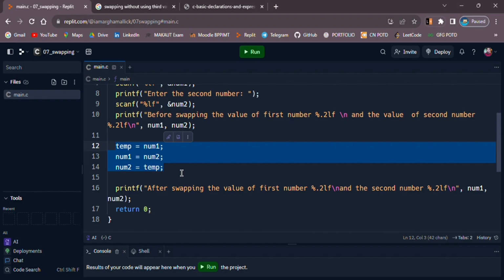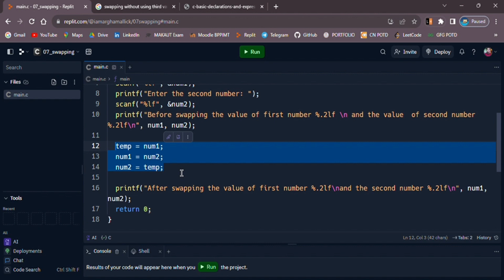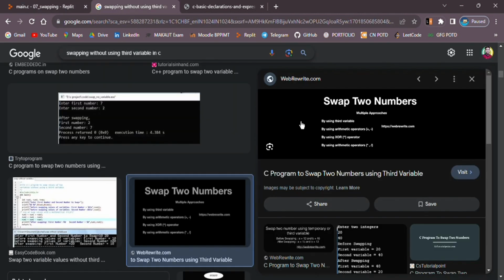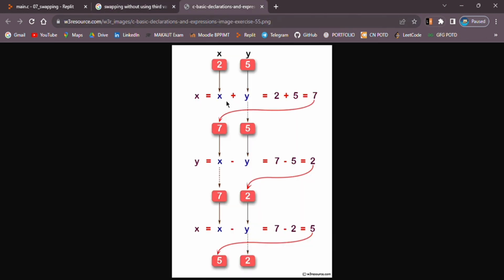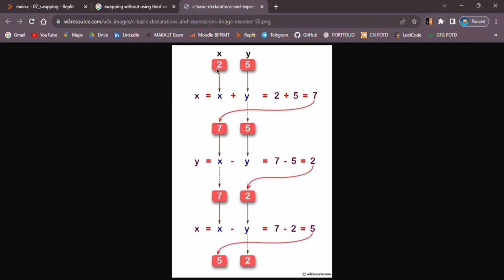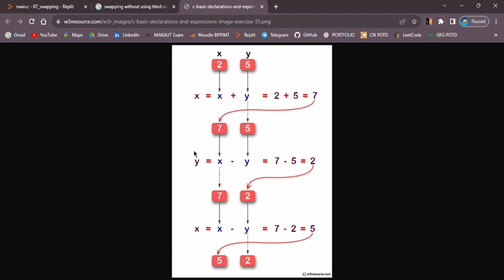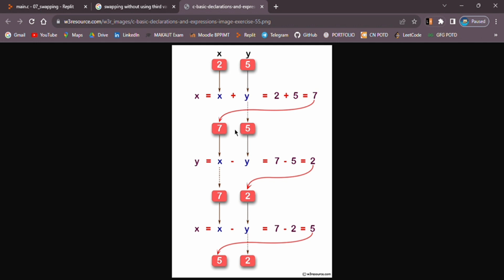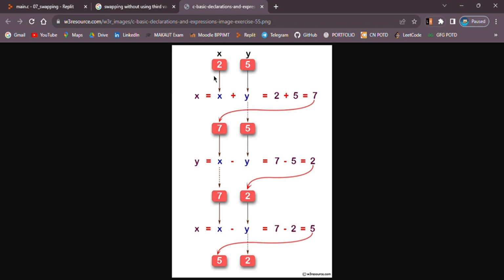Swap two numbers without using Temp variable in C | Logic explained with simplified coding in C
Dive into the world of efficient coding with my latest YouTube video! 🚀 Learn the art of swapping two numbers without the need for a third variable in C. I break down the logic step by step and provide a clear demonstration of the C code involved. Boost your programming skills and discover a clever technique that can streamline your code. Don't miss out on this insightful tutorial – hit play and elevate your coding game today! 💻🔧